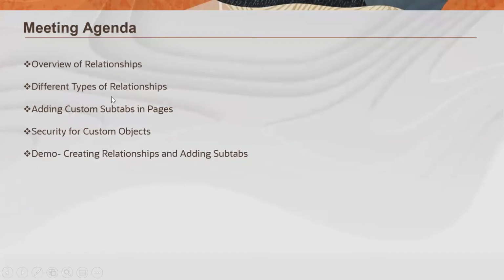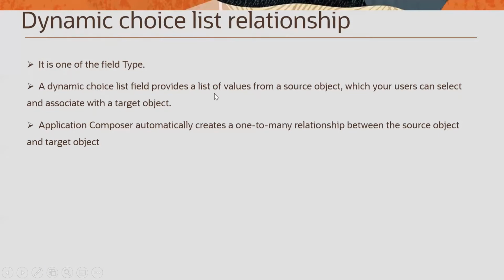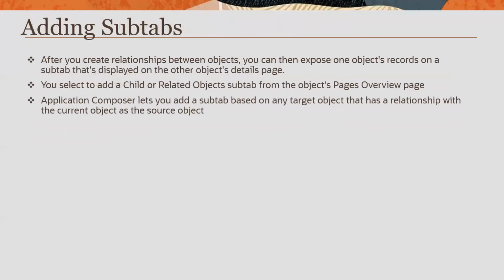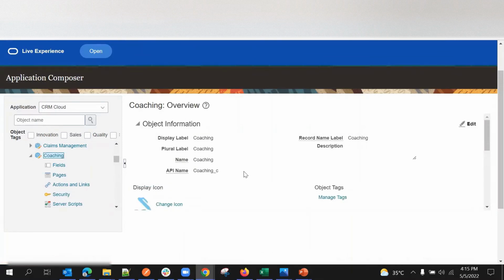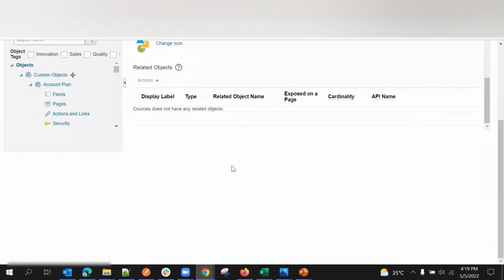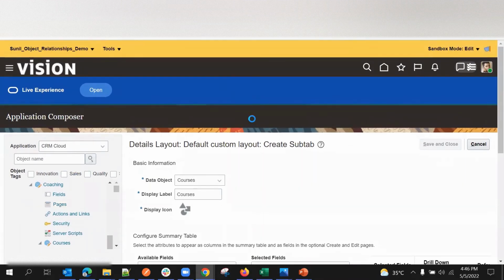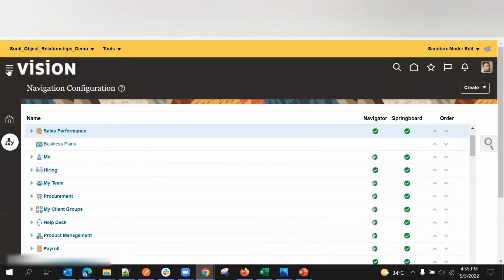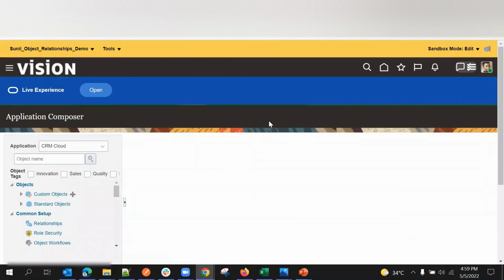Creating 1 to M and Child Object Relation in Oracle Sales Cloud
This video explains about creating One to M and Child Object relationships in oracle sales cloud.This video explains the real time example of using objects and fields.